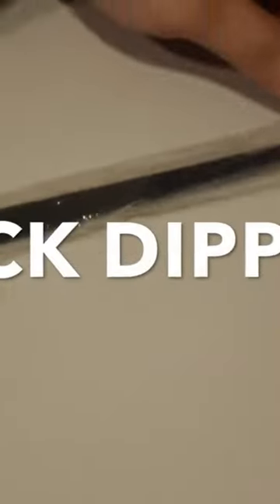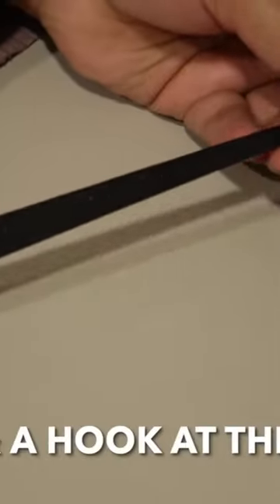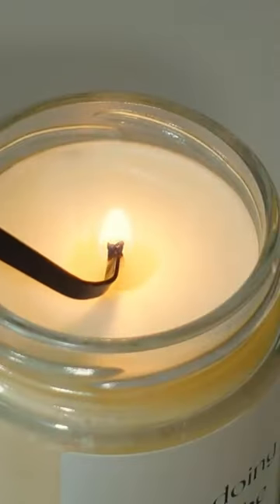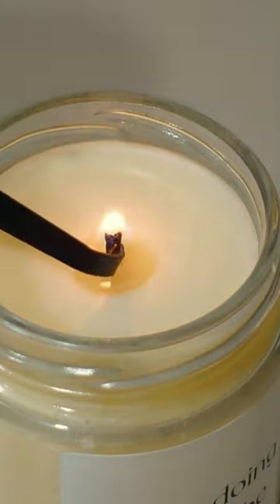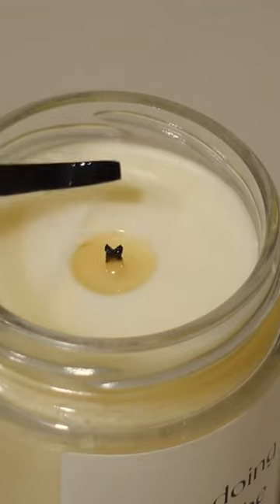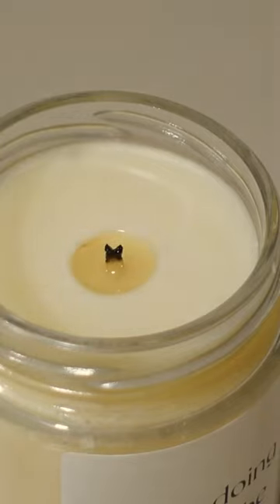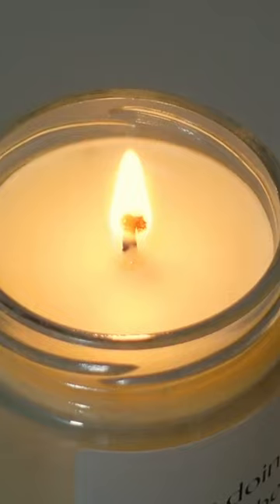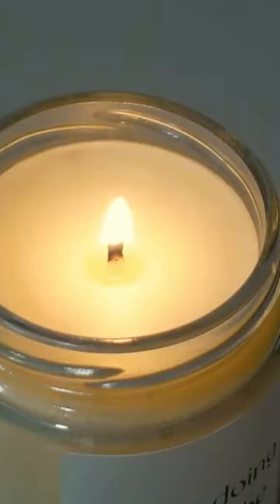CandleCare 101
Want to make the most out of your candles? Watch this video for essential tips on candle care, safety, and DIY ideas.